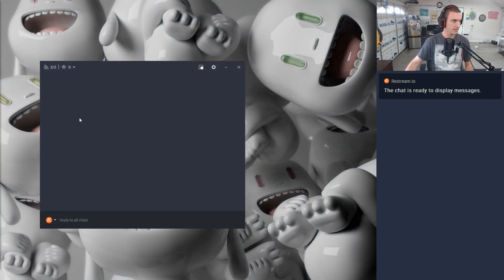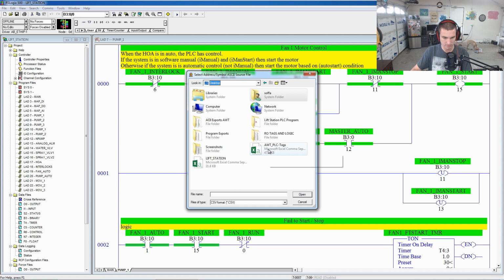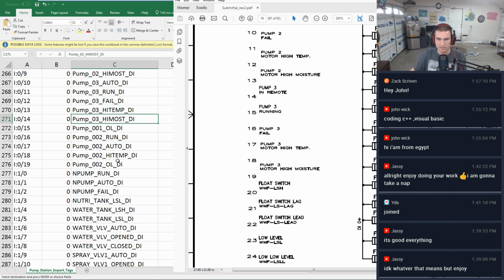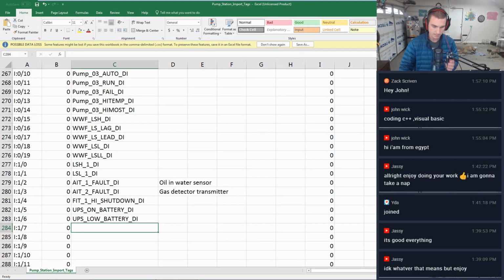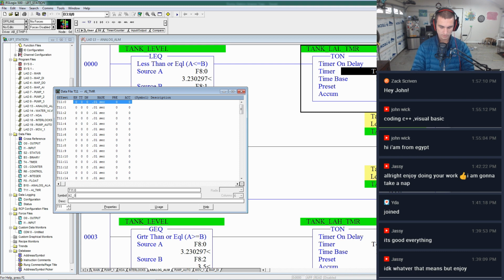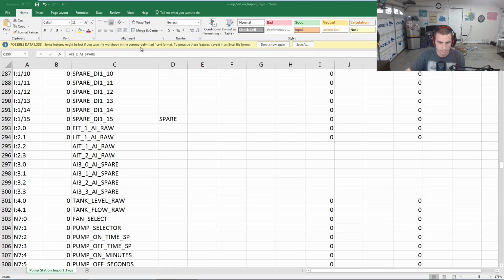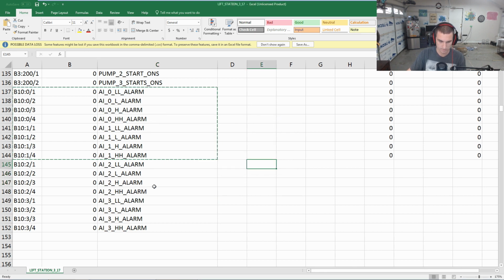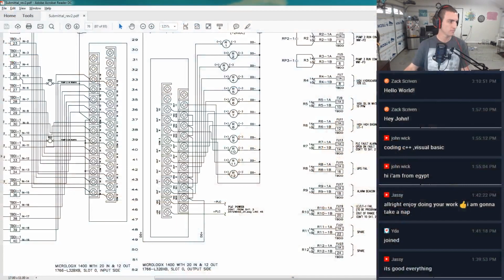LIVE PLC Code Development Part 2| RSLogix 500 | Pump Station